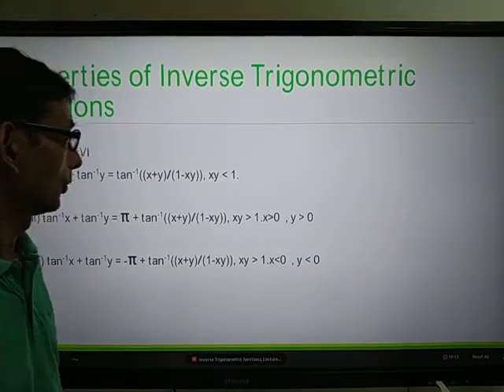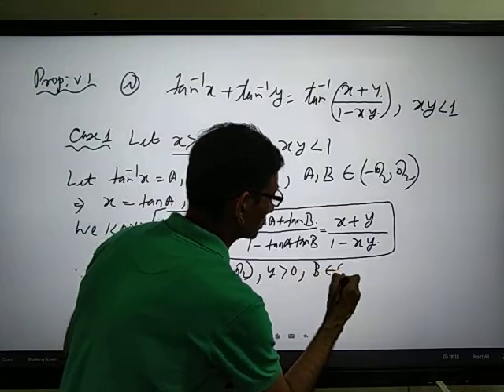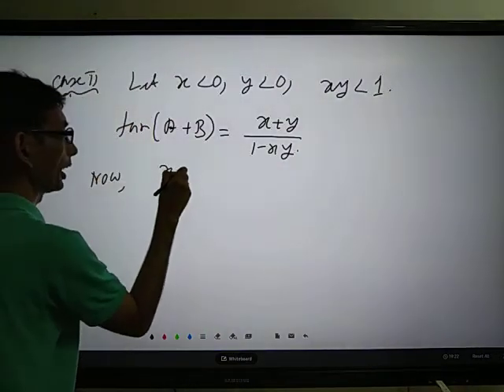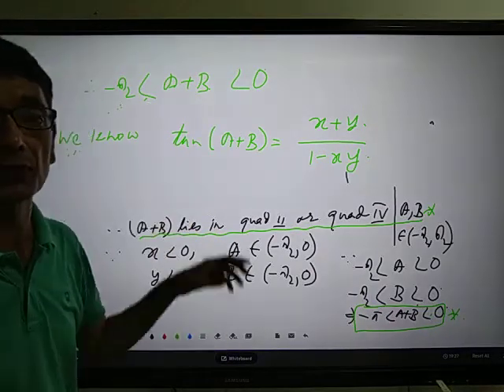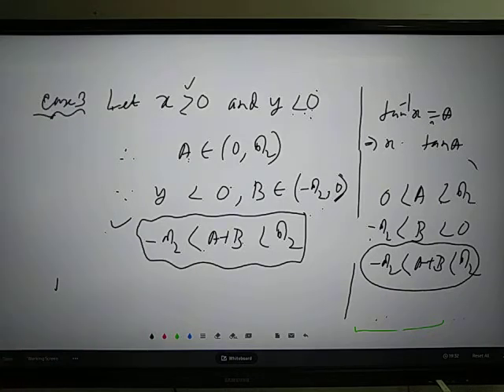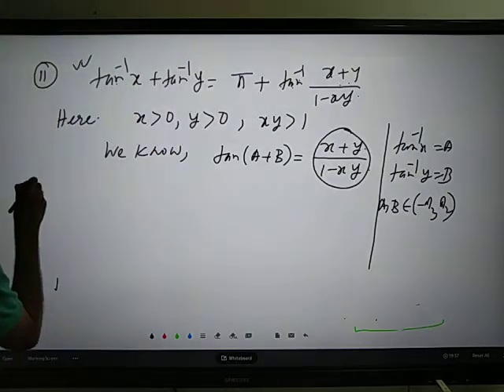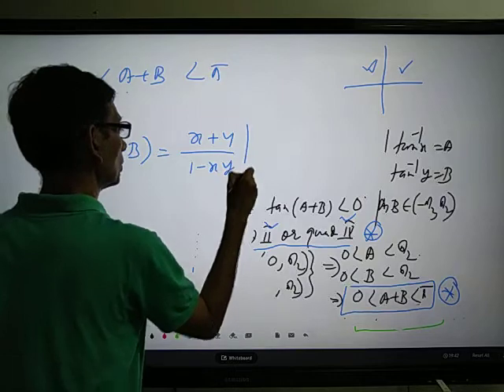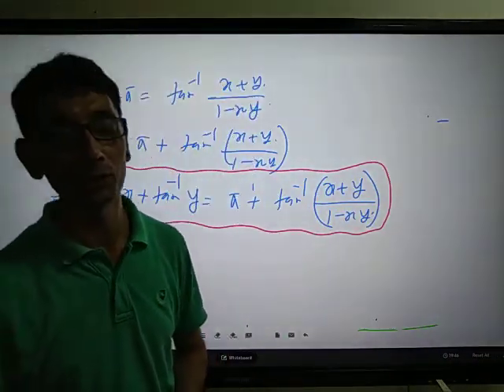Properties of Inverse Trigonometric Functions,Lecture 4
Properties of Inverse Trigonometric functions extremely important to understand the chapter.It also help students to solve questions related to the chapter or questions especially from Calculus.There are more videos to upload on Properties and there after I will discuss Questions Answers from the chapter.